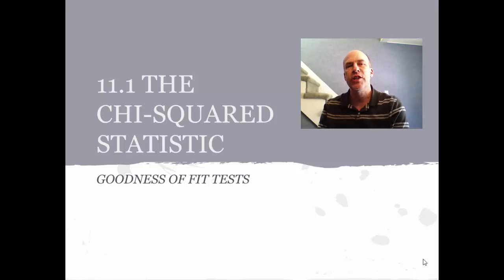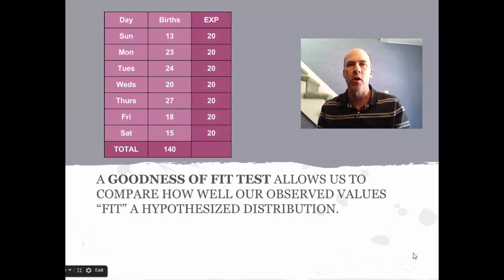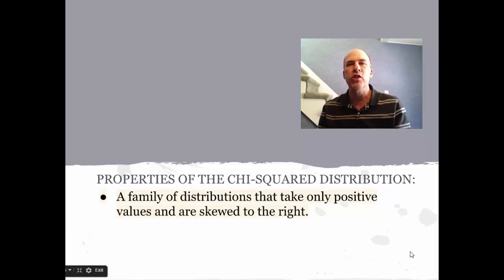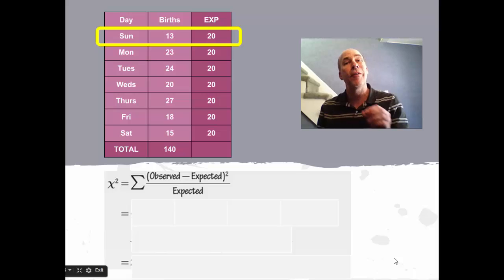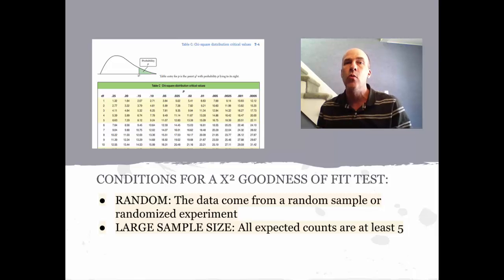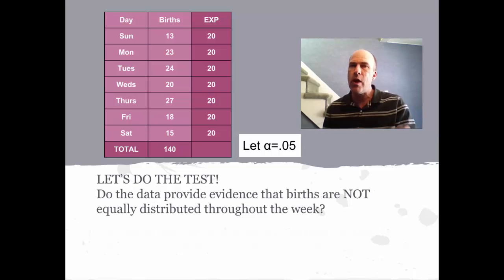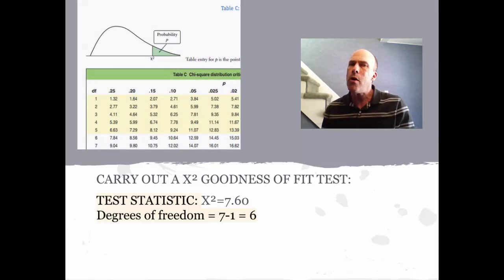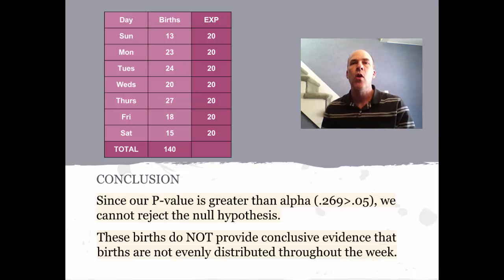11.1 Chi-Squared Goodness of Fit Test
From TPS4e, Chi-Squared Goodness of Fit Tests